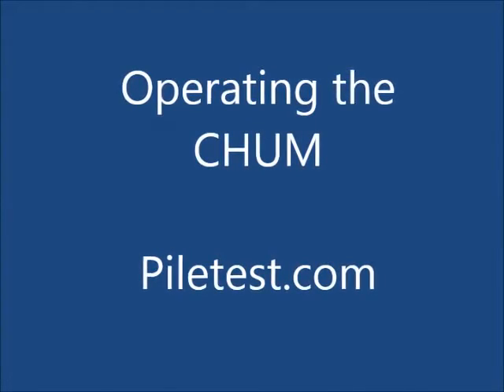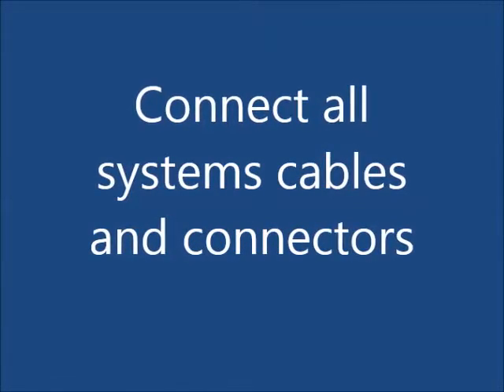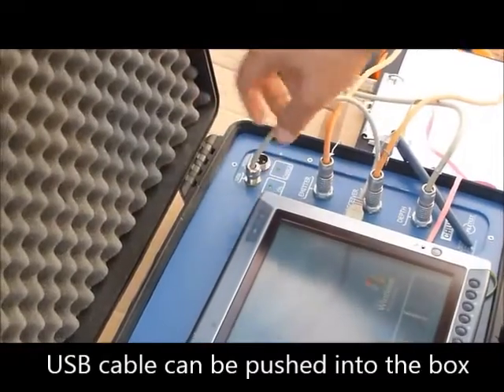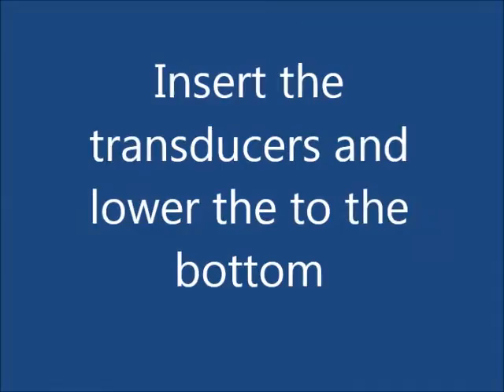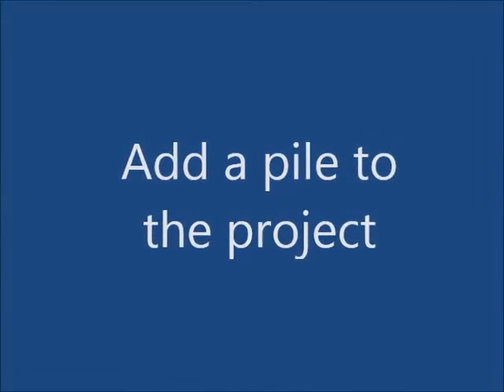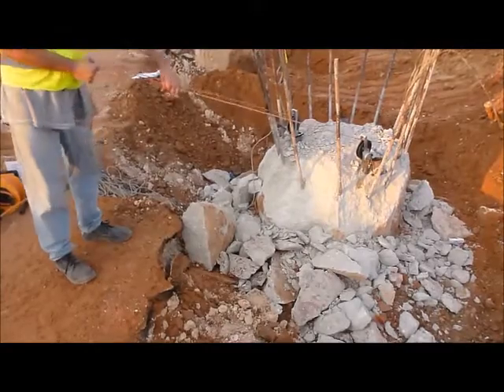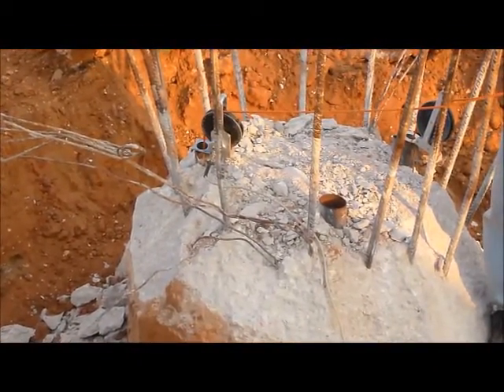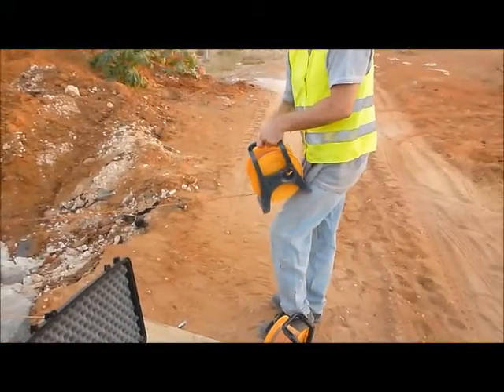Operating the CHUM - Crosshole Ultrasonic Monitor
The CHUM (Cross Hole Ultrasonic Monitor) uses the Cross-hole Sonic Logging (CSL) method to perform high-resolution quality control of deep foundations.

The system uses an ultrasonic wave sent from a transmitter to a receiver pulled through water filled access tubes embedded in the concrete. The measured arrival time and energy are strongly dependent on the concrete quality. [ overview of this test method ]

Additional methods supported by the CHUM are Single Hole Ultrasonic Testing and Tomography (two- and three-dimensional).

The CHUM is fully compliant to ASTM D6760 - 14, AFNOR NF P 94-160-1 and additional standards